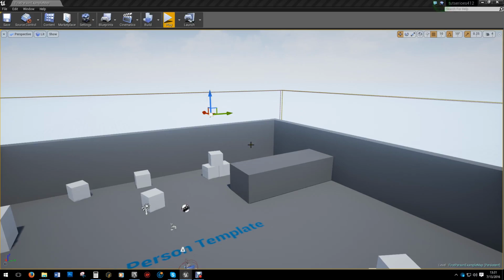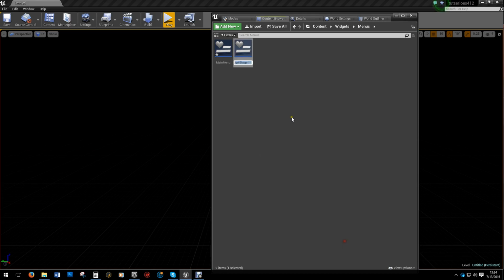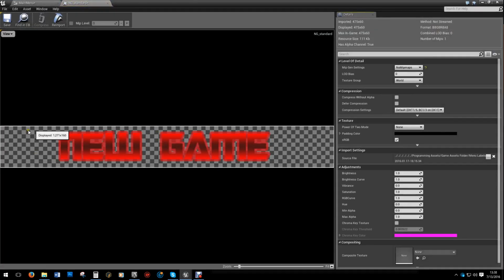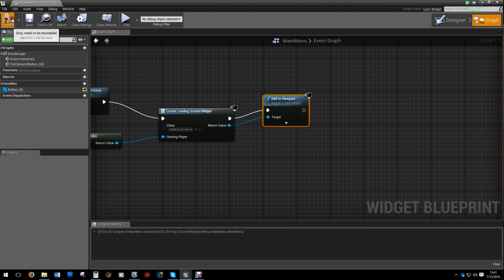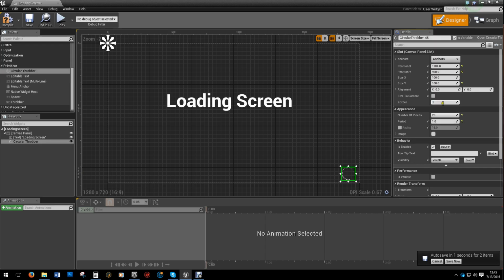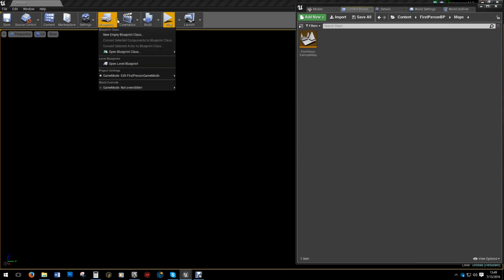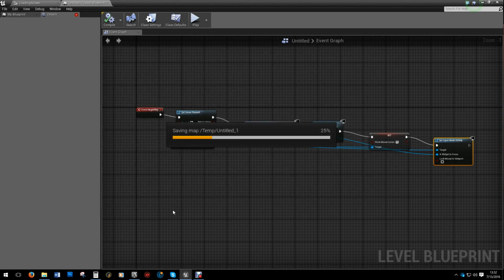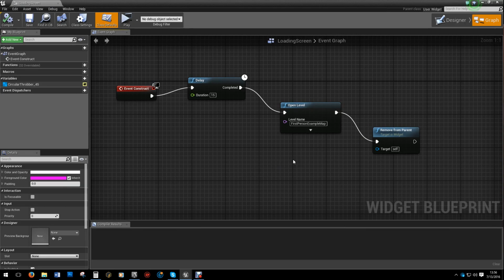LoadingScreen UE4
In this video we create a basic loading screen. This is not meant to be something stellar but just to get a start on a loading screen system.